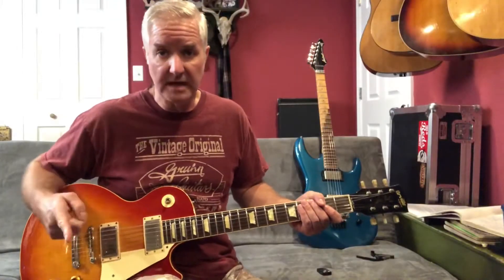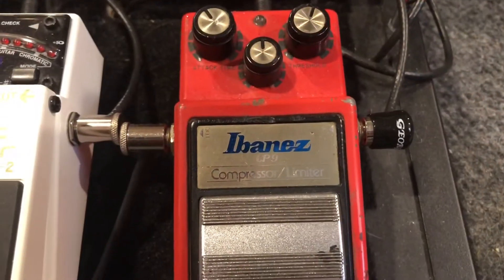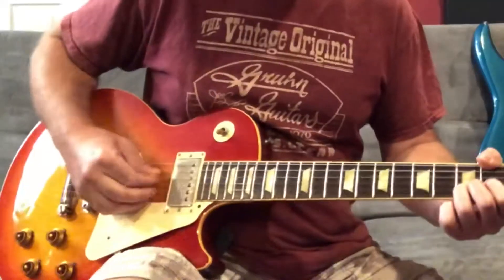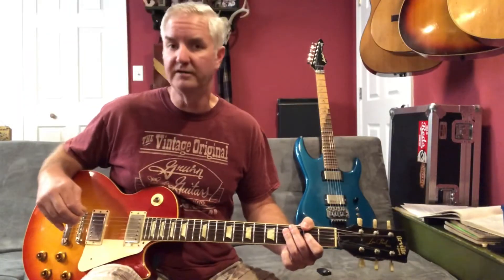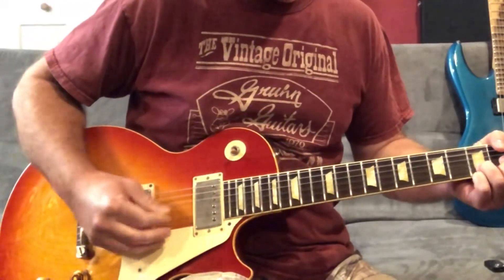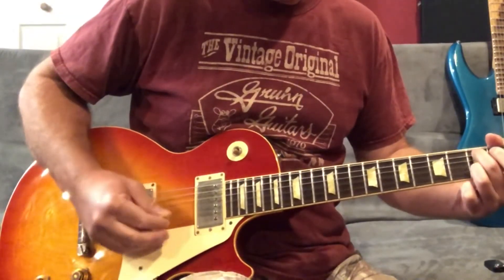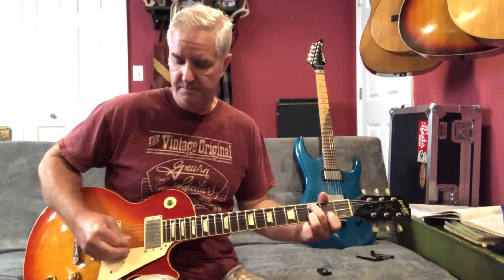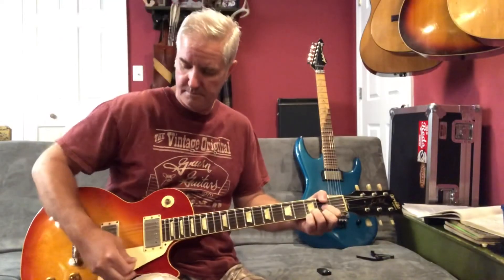Guitar Dynamics with a Good Tube Amp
I’m playing through a 1974 Fender Vibrolux Reverb that has been “blackfaced” - originally a silverface of the 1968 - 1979ish era as opposed to the slightly more desirable 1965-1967 era blackface Fenders.